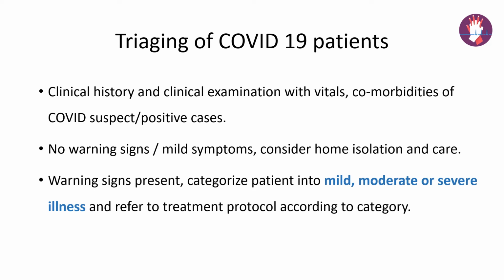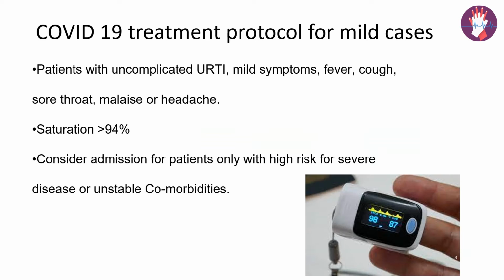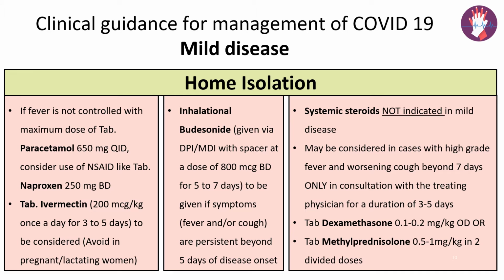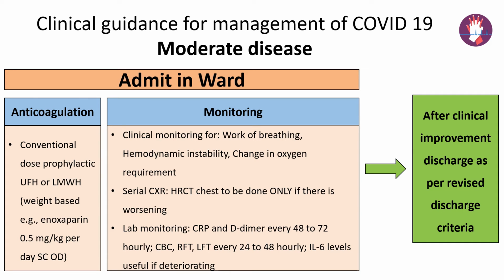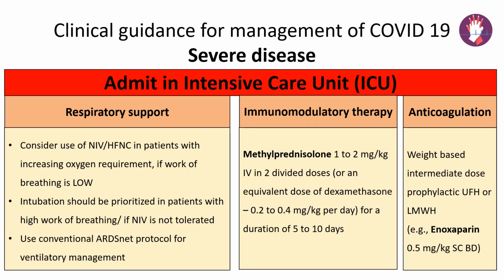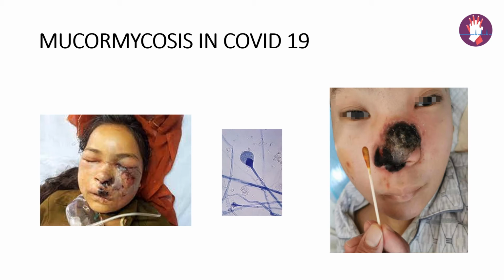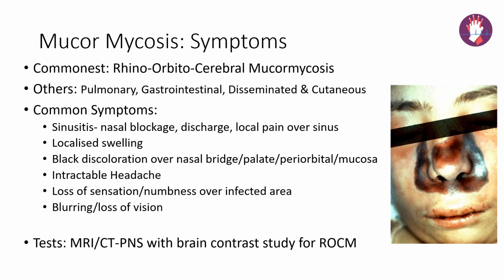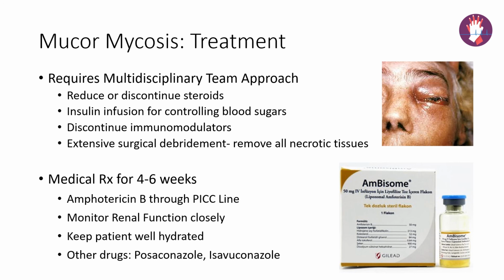4.1: Medical Management of Adults with Covid 19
What is Mucor Mycosis? What is Black Fungus? How do I know if have Black Fungus? What is the latest evidence based treatment for Covid 19? Is Remdesivir safe for Covid 19? When should I start steroids for Covid 19? Who should be admitted in ICU with Covid?